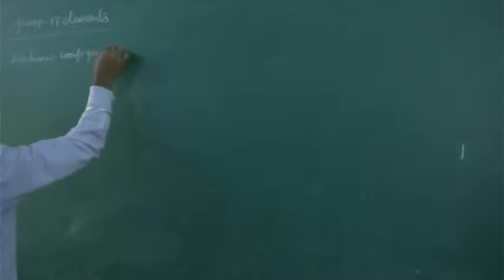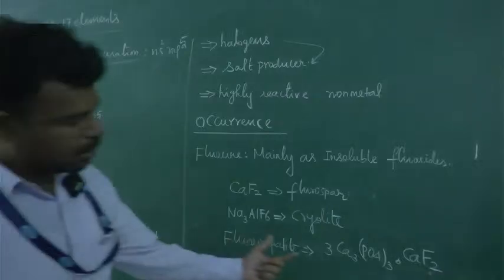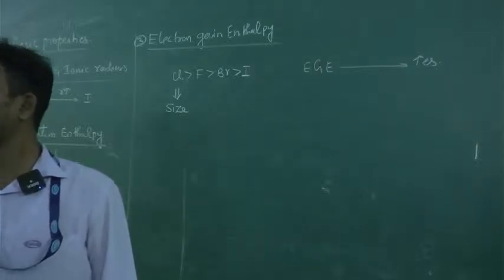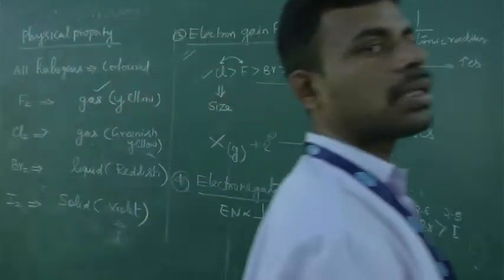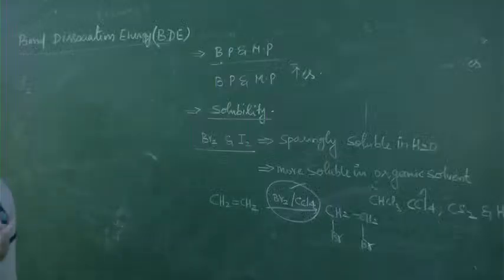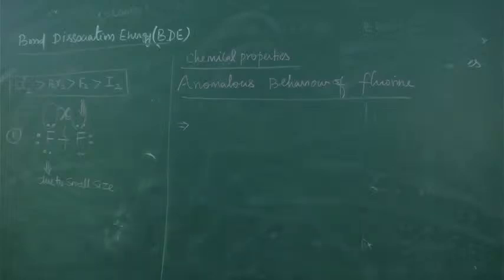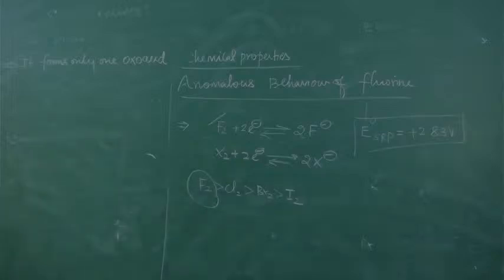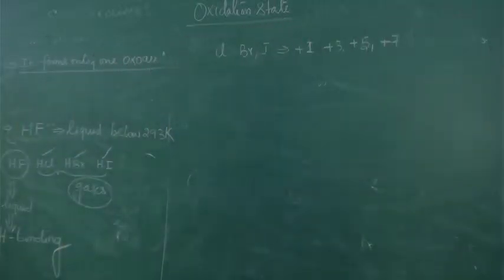NEET XII CHEMISTRY